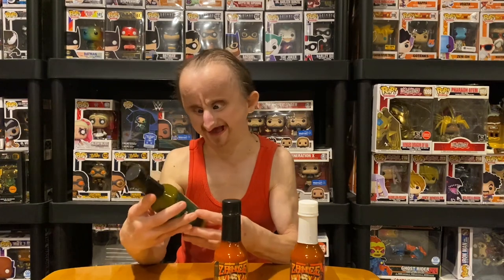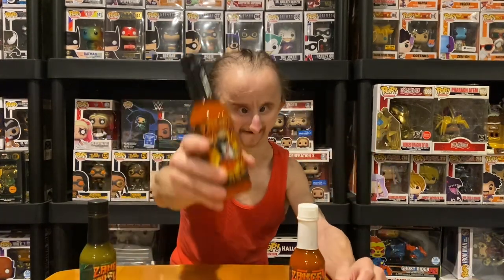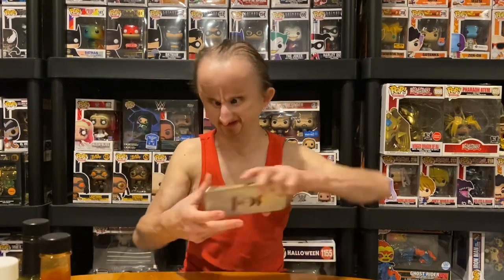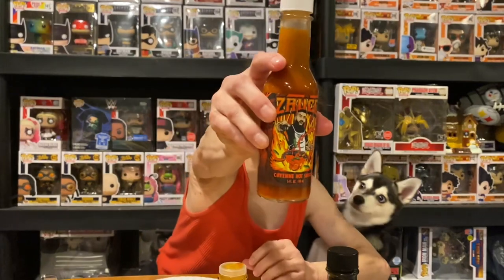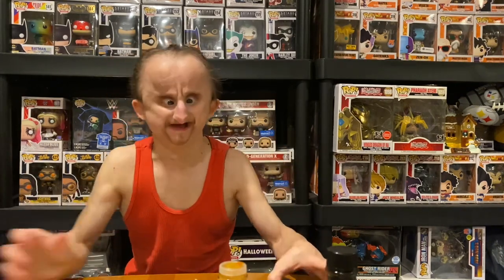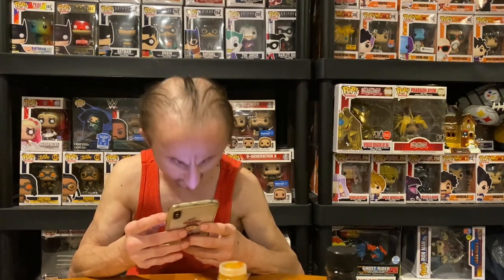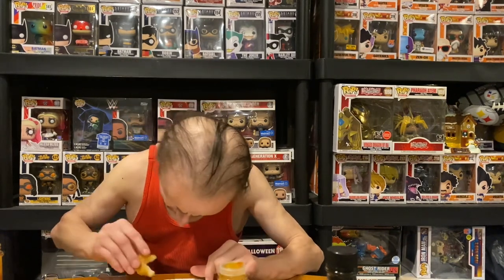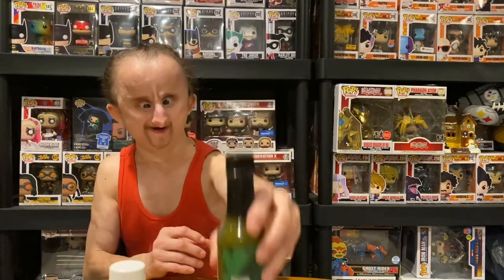Trying PokeRev’s Hot Sauce! (The Zauce!)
In this video I will be trying all 3 of PokeRev’s hot sauces that are available on his website.